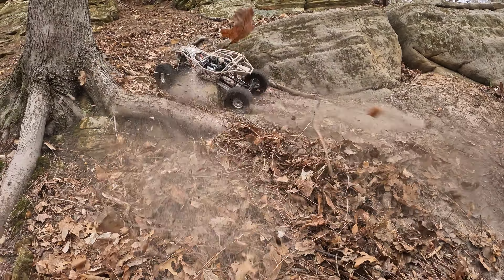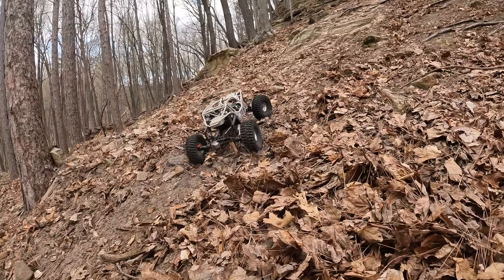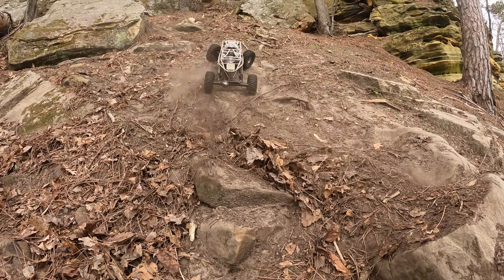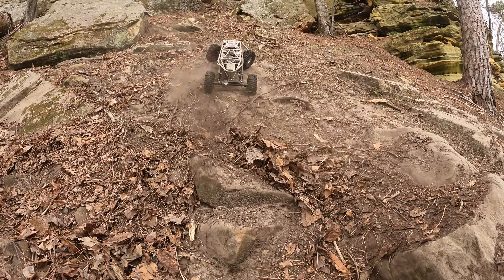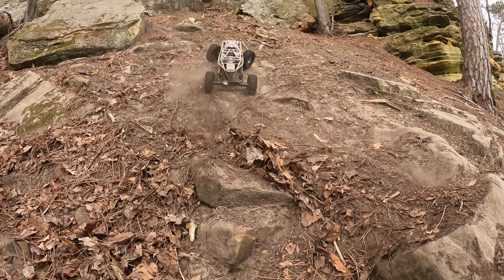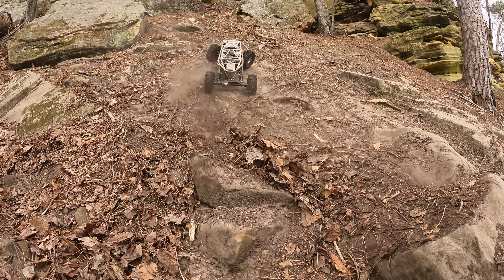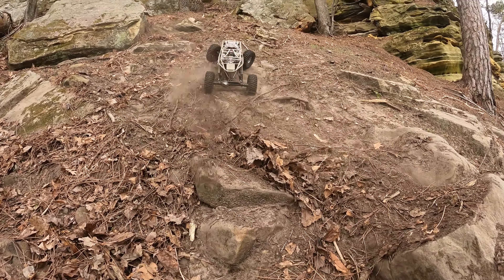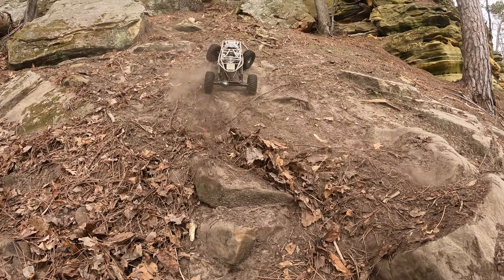Best Ryft Upgrade for More Runtime and Better Crawling? Wicked Run on some Fun Lines!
This rig is a blast! The 2 speed upgrade has it positives and negatives but overall it is worth it to me. Let me know if you have any questions or want to see more with the Ryft!